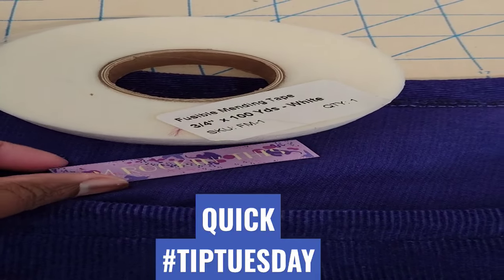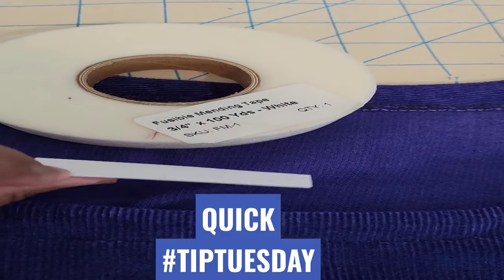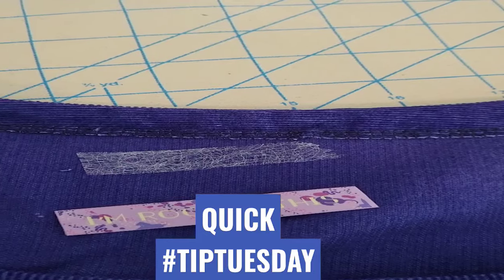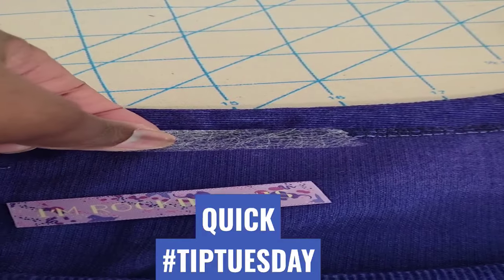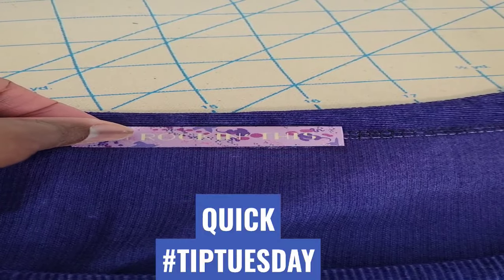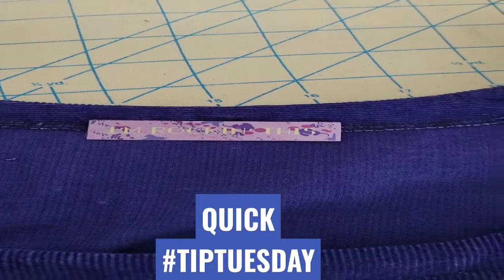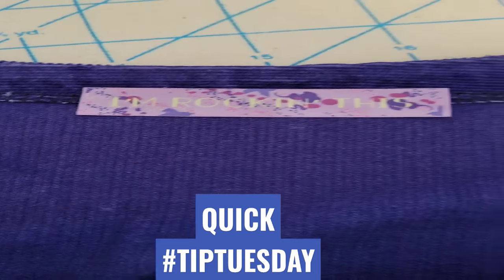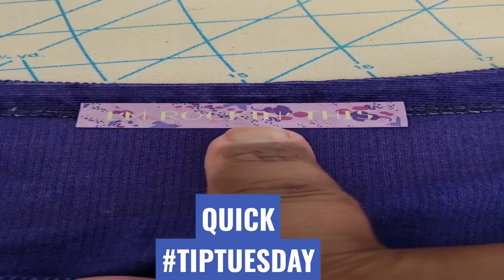Satin Garment Labels. How to keep secure